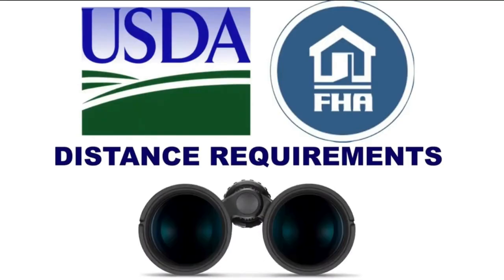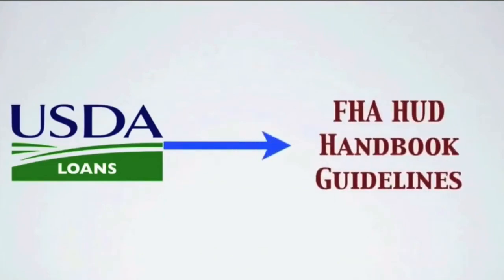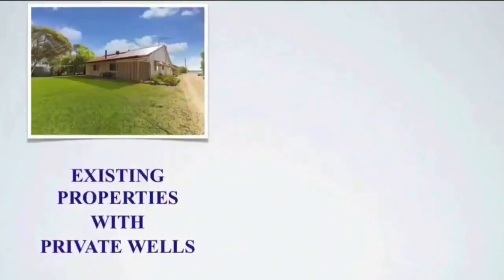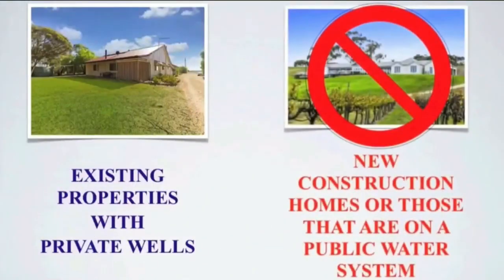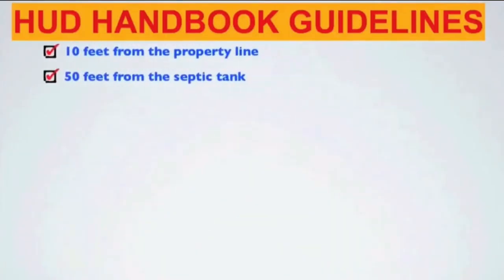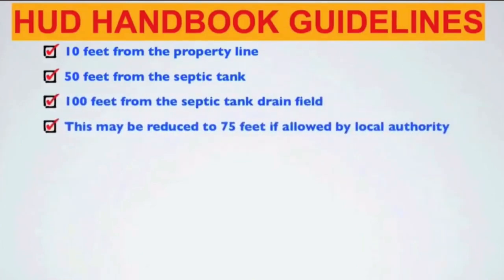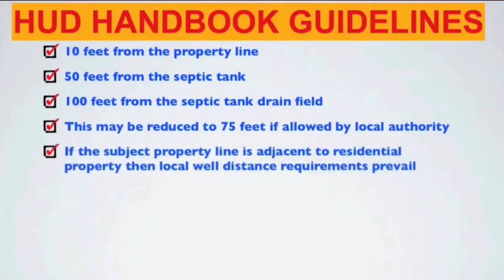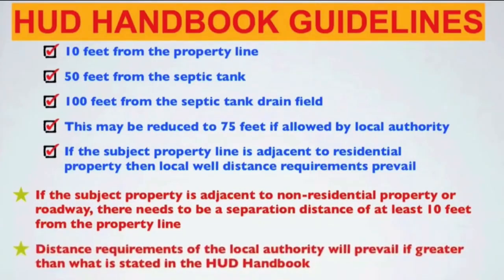Florida USDA Loan Well and Septic Distance Requirements for 2026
What are the Florida USDA well and septic distance requirements in 2026?

This can be one of the most overlooked Florida USDA property eligibility issues for rural homebuyers and Realtors.

While it is important to focus on income, credit, and debt ratios, property eligibility has to stay top of mind when a home has a private well and septic system. If separation distances are not acceptable, the transaction can face delays, added inspections, repair requirements, or even loan ineligibility.

In this Florida USDA loan update, I will explain how well and septic distance requirements are commonly reviewed for existing properties, why local Florida standards matter, and what buyers and Realtors should know before moving forward.

Florida USDA Well and Septic Distance Requirements for 2026

For Florida USDA loans, homes with private wells and septic systems can be eligible, but they still must meet applicable property standards.

One of the biggest questions is whether the distance between the well and septic system is acceptable under USDA property eligibility guidance. For existing homes, USDA 3555 handbook guidance requires that the distance between the well and septic systems must meet HUD Handbook 4000.1  or be found acceptable by the Local and/or State Health Authority.

Why well and septic distance matters for Florida USDA loans

USDA property eligibility is not just about location. The property must also be safe, sanitary, and functionally adequate for residential use.

If a well is too close to a septic tank or drain field, the concern is contamination risk. That is why the appraiser, lender, underwriter, and sometimes the local health authority may all be part of the review process. This matters in Florida because many rural properties rely on private water and septic systems.

Common distance benchmarks buyers and Realtors should know

For existing properties, critical well distance requirements include the following:

At least 10 feet from the property line
At least 50 feet from the septic tank
At least 100 feet from the drain field
The  drain field separation may be reduced to 75 feet if permitted by the applicable authority

These distances are commonly measured as part of the survey process. If your property has a well for drinking water, be prepared to have the surveyor obtain these measurements as part of their field work.

This is one reason Florida rural transactions benefit from working with a USDA-focused lender early in the process. It is much better to identify a possible issue before appraisal and underwriting than after the file is already in motion.

Final takeaway

Florida USDA loan well and septic distance requirements remain an important part of USDA property eligibility in 2026. The main question is not simply whether the home has a private well and septic system. The real issue is whether the separation distances and overall site conditions meet the applicable standard for the transaction.

A little upfront analysis can prevent major delays later.

Remember to just call, text, or email to discuss your scenario and let us show you the Metroplex difference!

Why Florida Homebuyers and Realtors Choose Metroplex Mortgage Services!
🏆 #1 Ranked USDA Lender in Florida — recognized in 2017, 2023, 2024, and 2025
🎉 Serving our communities for over 25 years
🧭 Trusted expertise in USDA, VA, and FHA financing
🏡 Specialized knowledge in USDA, modular, and manufactured home loans
🤝 Realtor-focused support for structuring USDA-eligible offers
📋 Clear guidance at every step from initial qualification through loan closing
Why work with Florida’s #1 ranked USDA lender?

When a Florida USDA transaction involves private wells, septic systems, acreage, outbuildings, or other property eligibility concerns, you do not want guesswork. You want a lender who understands how USDA guidelines are applied in real Florida transactions.

Metroplex Mortgage Services helps Florida homebuyers and Realtors with the USDA Loan Process by identifying issues early, structure files correctly, and keep transactions moving toward a successful closing.